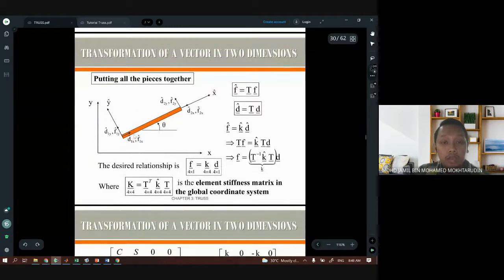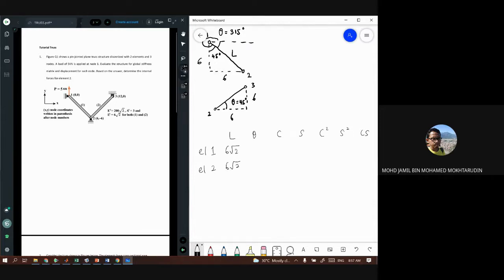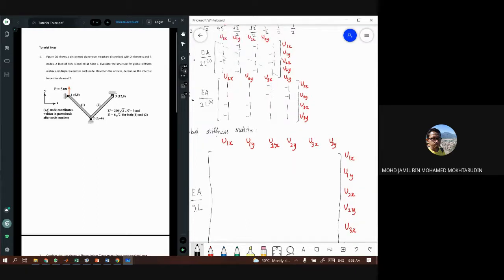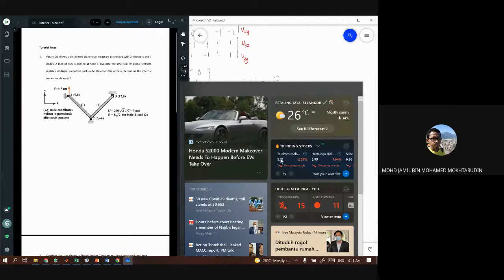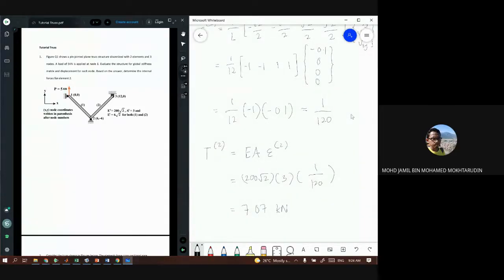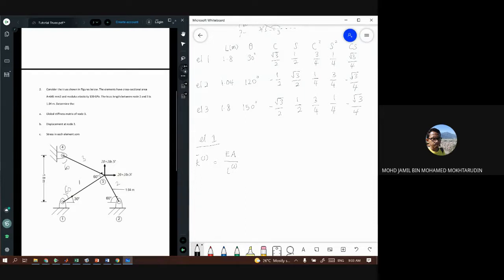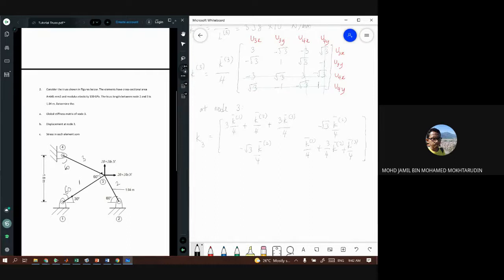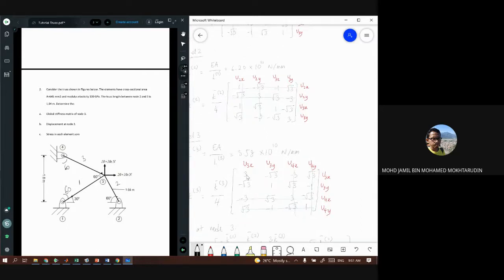Tutorial 1: Truss Element